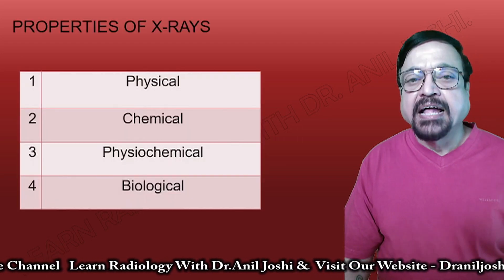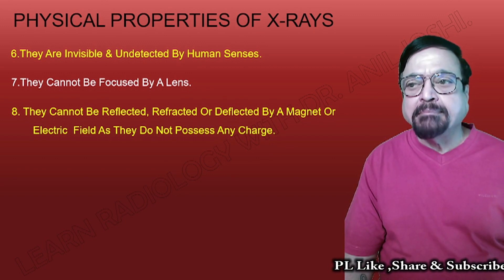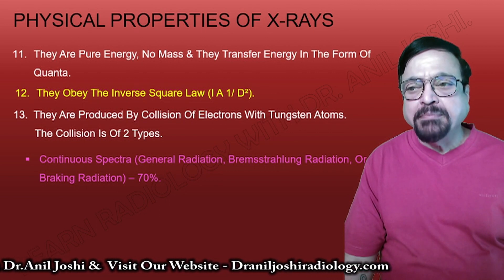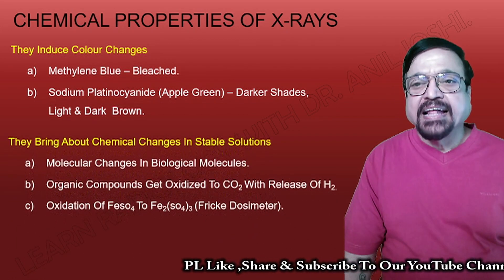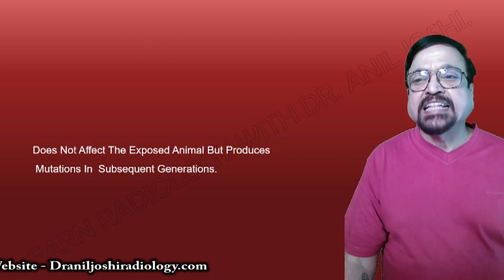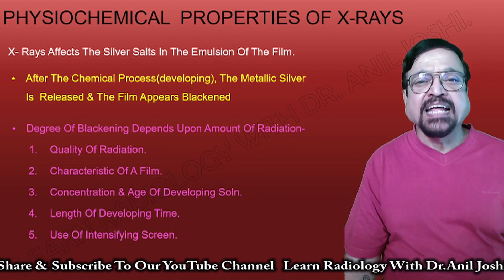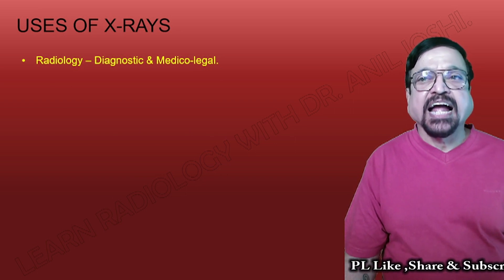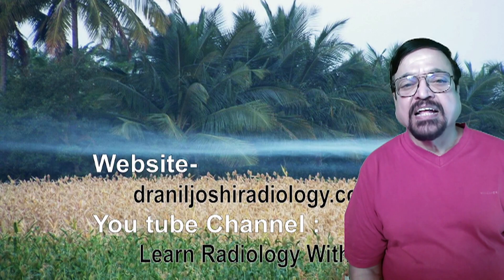Simplified Diagnostic Radiology Physics - Lecture On Properities Of X- Ray -By.Dr. Joshi.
It is essential to know properties of X -Ray to make best use of it & to minimize its side effects. In this lecture we have tried to simplify the complex mechanism in which way this radiation is produced. the lecture is useful for radiology residence & radio-techinicians.